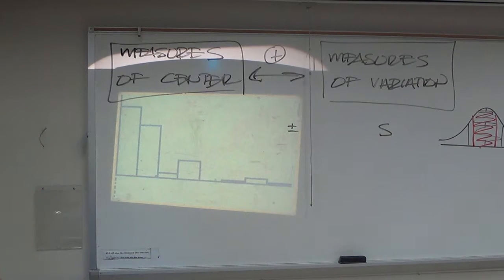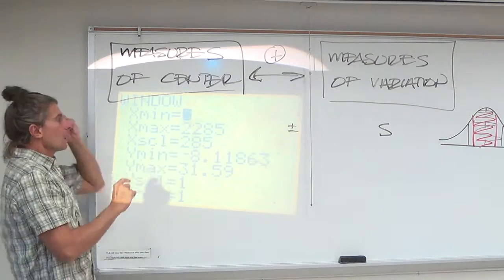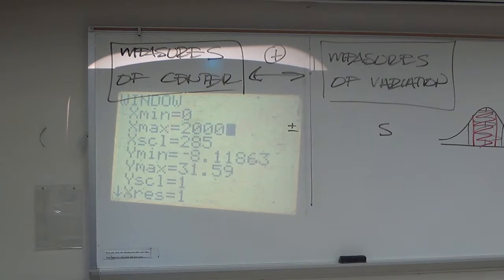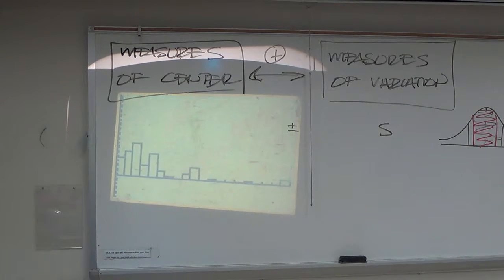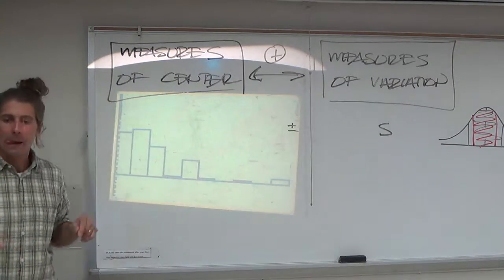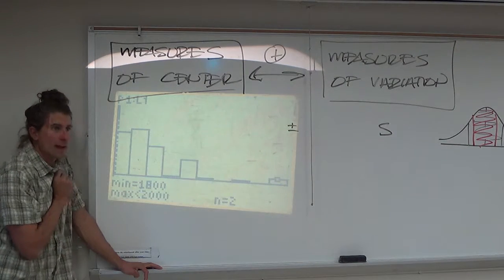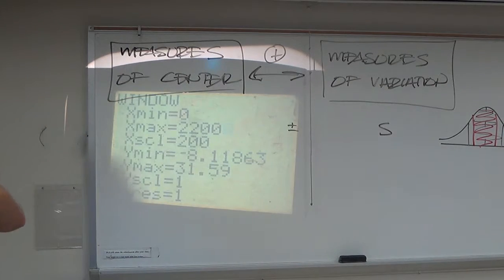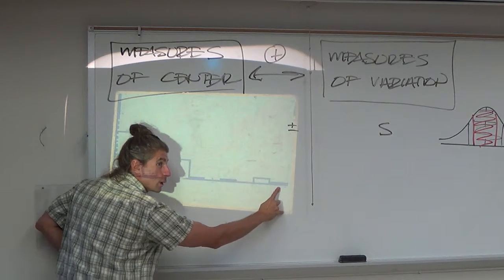Deeper Into Variation (part 6)